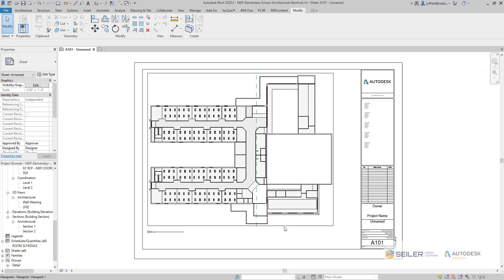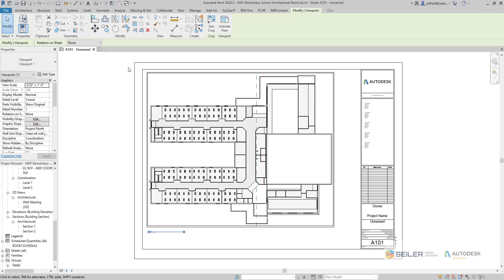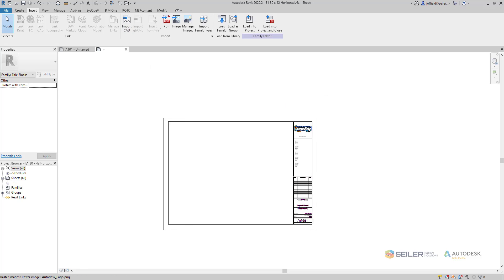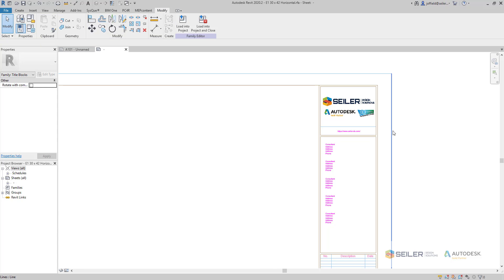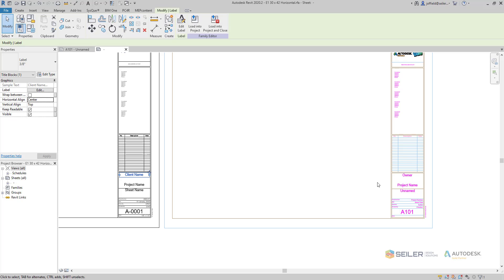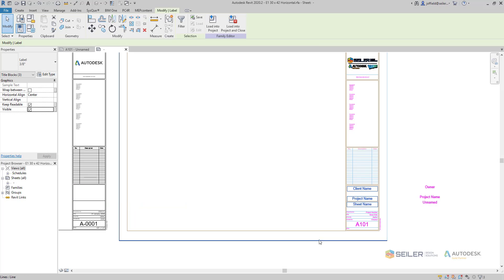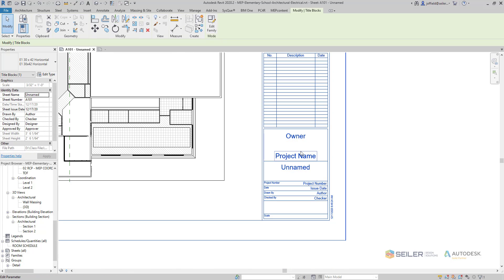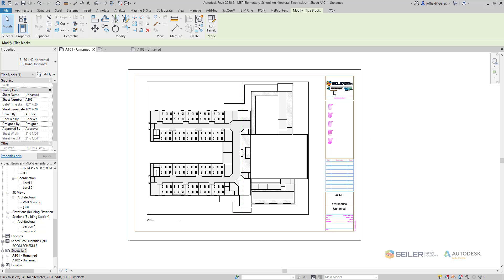How to insert and use your existing CAD Titleblocks in Autodesk Revit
In this short video you will see how you can insert your existing CAD / DWG titleblocks to replace the default Autodesk Revit titleblocks.